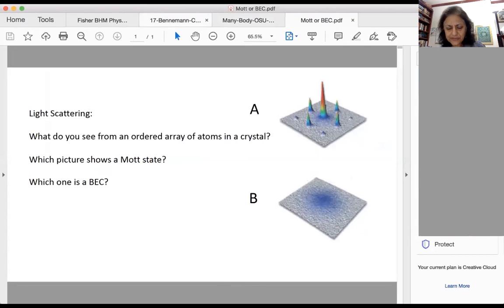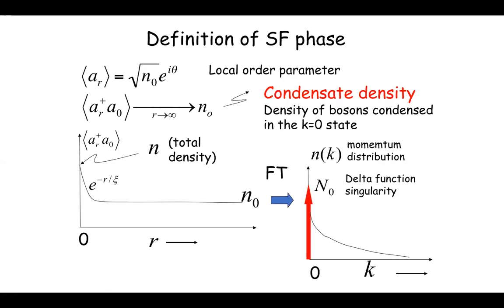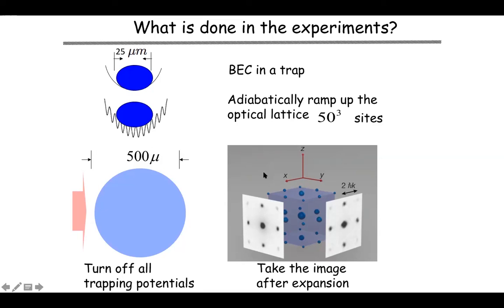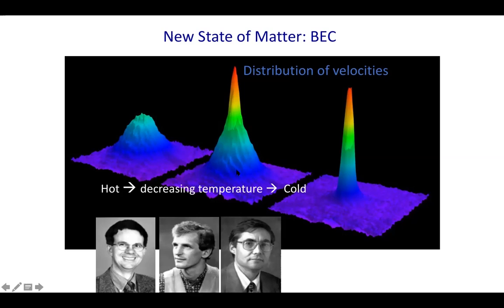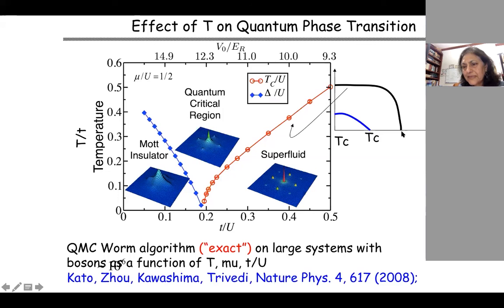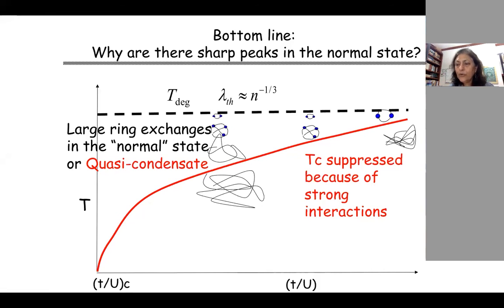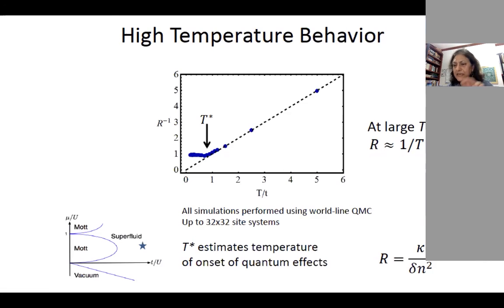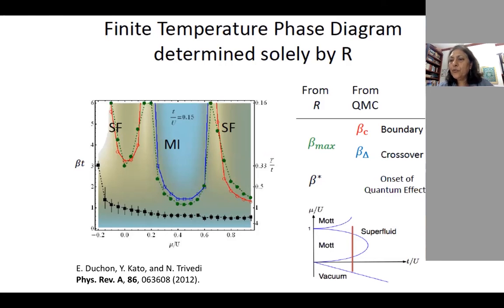Advanced Statistical Mechanics by Nandini Trivedi - Lecture 4/15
Online lecture of Advanced Statistical Mechanics by Nandini Trivedi at Ohio State University during the 2020 Spring semester, during the coronavirus outbreak.